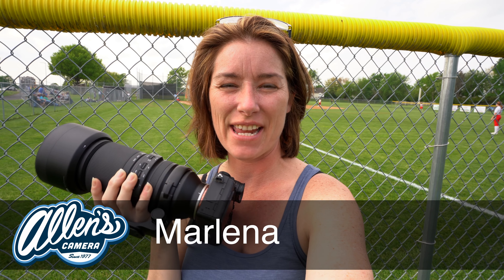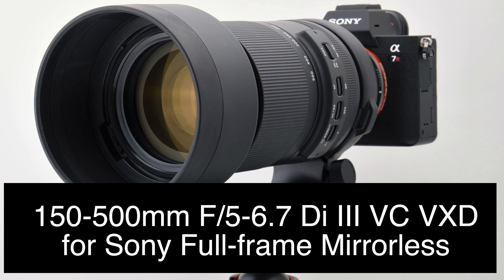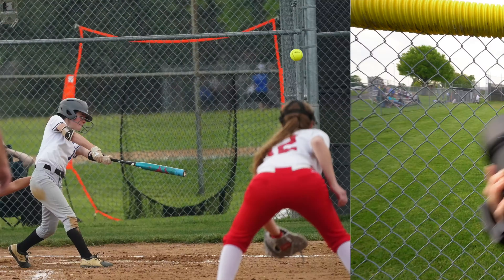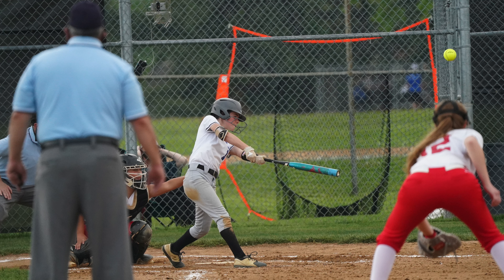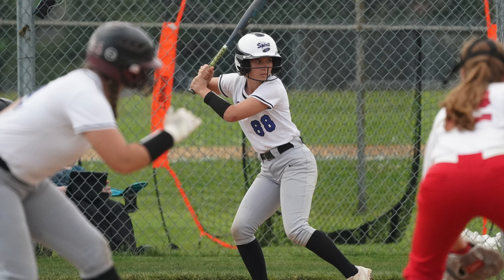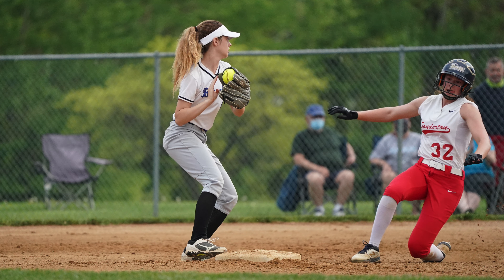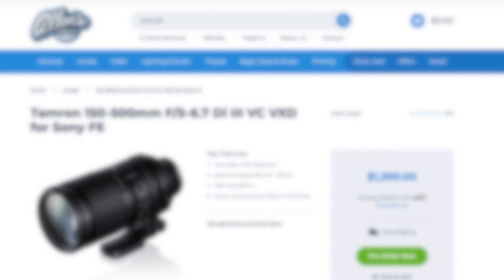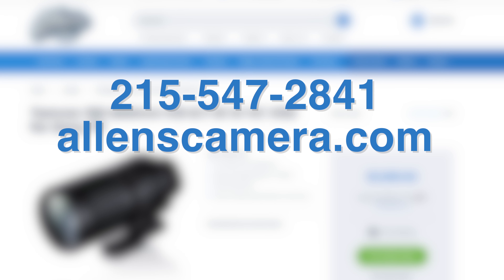New! Tamron 150-500mm F/5-6.7 Di III VC VXD for Sony FE - Pre-Order at Allen's Camera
Marlena tried out the new Tamron 150-500mm F/5-6.7 Di III VC VXD for Sony FE on a Sony a9II at her daughter’s softball game.  She was really impressed with the sharpness while shooting from the outfield foul poles.  Check out some of her images and first impressions.